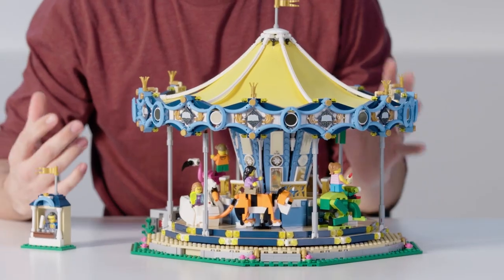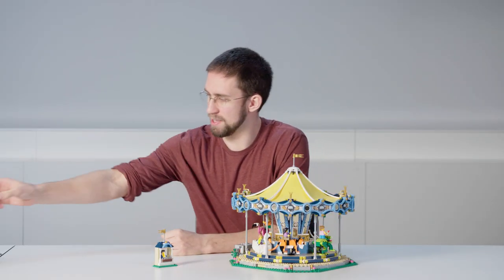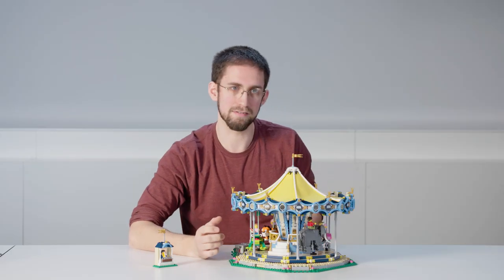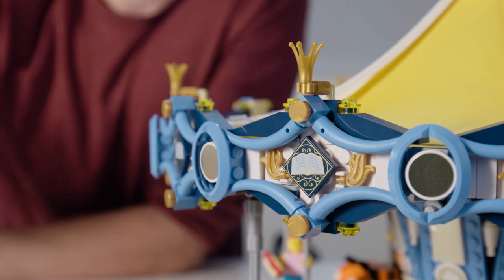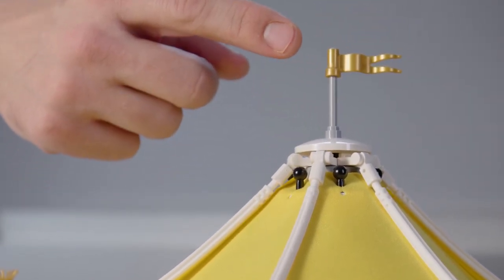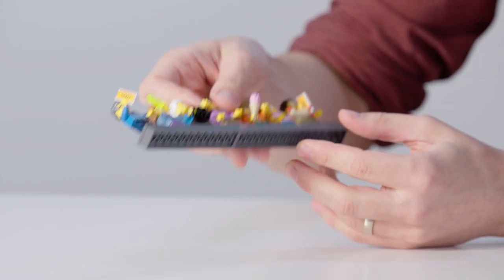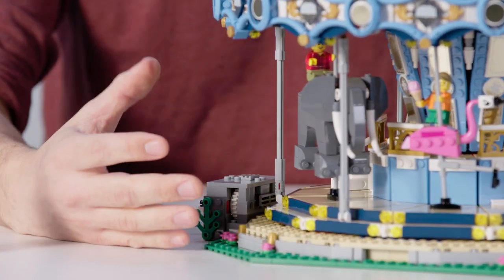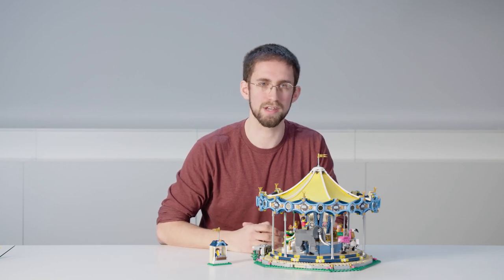Carousel - LEGO Creator Expert - 10257 - Designer Video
Experience the majestic Carousel with a wealth of delightful features, including a large textile canopy, ornate reflective rounding boards with blue and gold detailing, reflective center panels, and a 2-tier deck comprising a raised boarding platform with handrail and a main platform with 5 buildable animal rides, including a white swan and 4 moving animals. Turn the crank and see the elephant, tiger, flamingo and frog move up and down as the carousel rotates. This delightful LEGO Creator Expert model has an iconic elegance that evokes feelings of nostalgia, romance and adventure. Upgrade with LEGO Power Functions for fully motorized operation.

• Includes 7 minifigures: a ride operator, mom, dad, boy, girl, grandmother and a granddaughter.
• The Carousel features a large textile canopy, ornate, reflective rounding boards with blue and gold detailing, reflective center panels, two-level deck comprising a raised boarding platform with handrail and a main platform with five buildable animal rides, including a white swan and four moving animals: an elephant, tiger, flamingo and a frog.
• Also features a sturdy, buildable base for easy transportation.
• Buy your ticket at the booth, take the stairs to the boarding platform and choose your favorite animal ride.
• Turn the crank and see the elephant, tiger, flamingo and frog move up and down as the carousel rotates.
• Enjoy an ice cream, candy or a delicious hot dog as you watch the whirling carousel.
• Accessory elements include a camera, ice cream, candy and a hot dog in a bun.
• New decorated elements include printed tickets and printed storybook tiles.
• Includes lots of molded golden elements, reflective golden labels and medium-blue/dark-blue elements.
• Motorize the Carousel with the LEGO® Power Functions 8883 medium motor and 88000 AAA battery box (not included).
• Collect and build an entire fairground with the LEGO® Creator Expert 10247 Ferris Wheel.